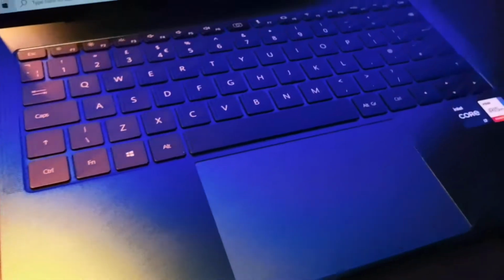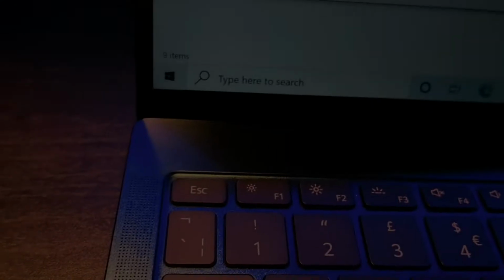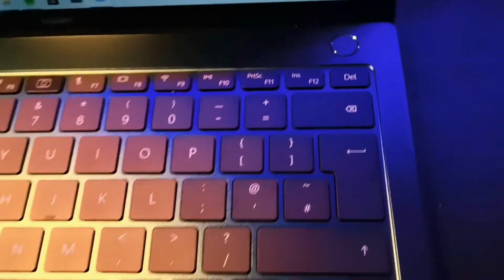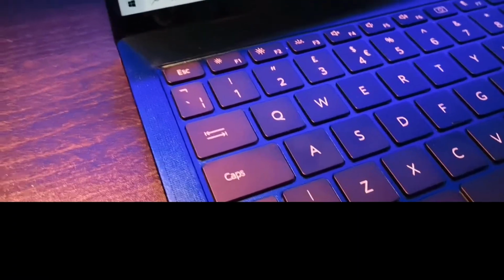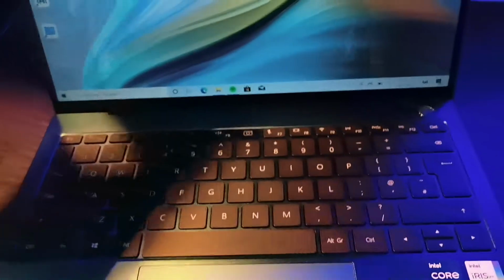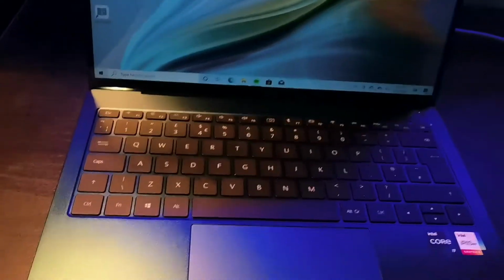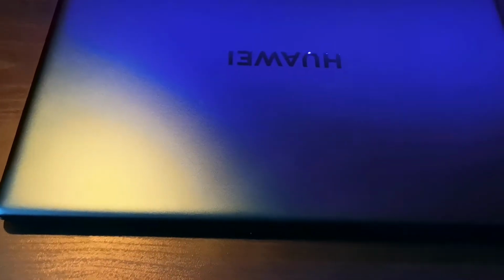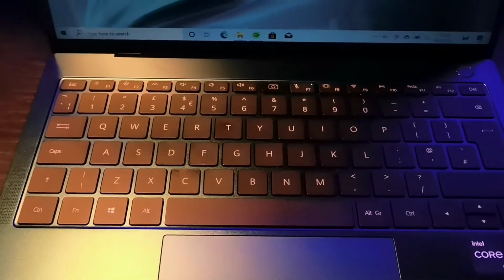Huawei matebook x Pro 2021